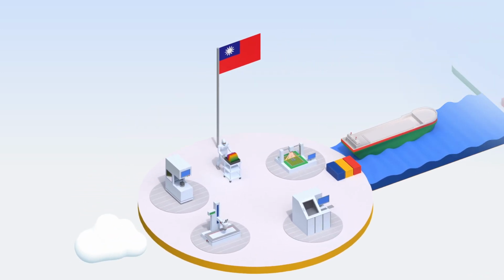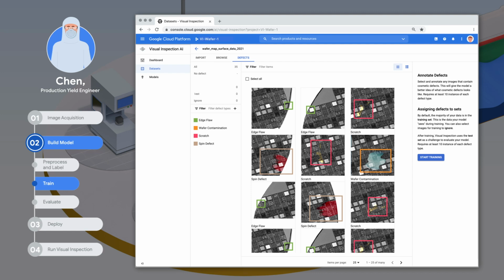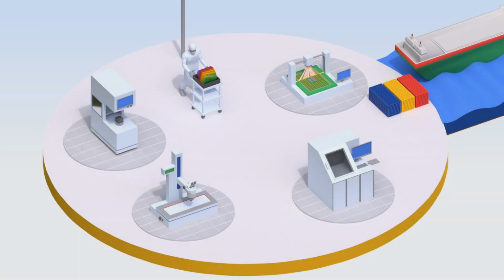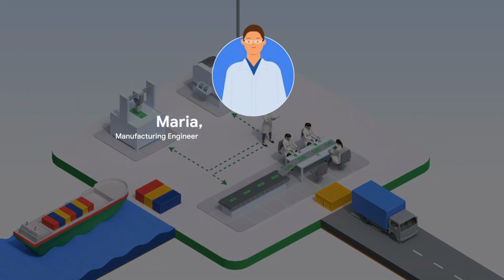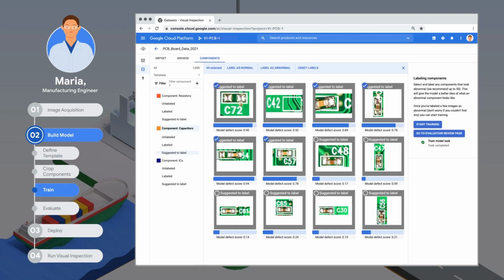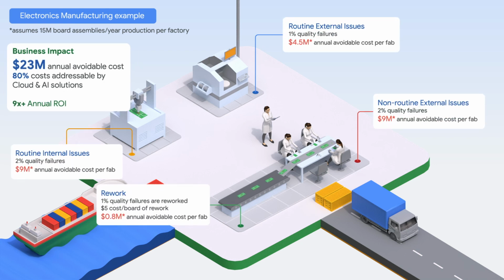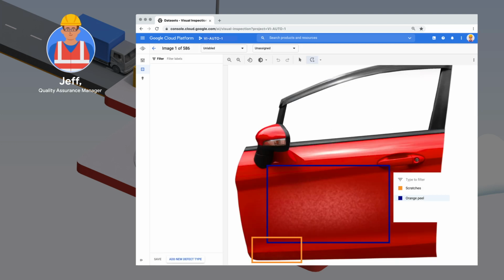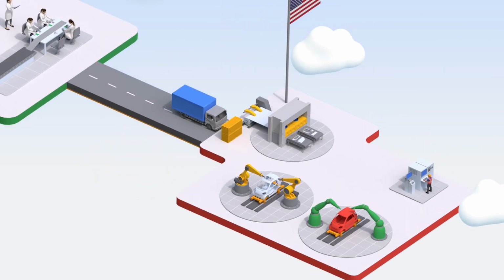Improve Production Quality with Visual Inspection AI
See how Visual Inspection AI will help you transform production Quality Control by automatically detecting product defects and deliver significant ROI for real use cases in discrete manufacturing, including semiconductor, electronics, and automotive.